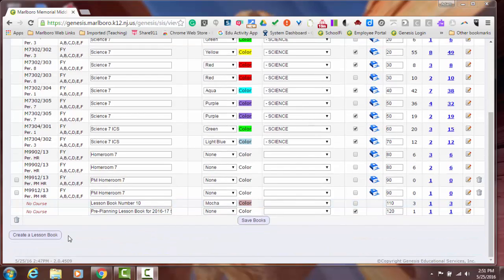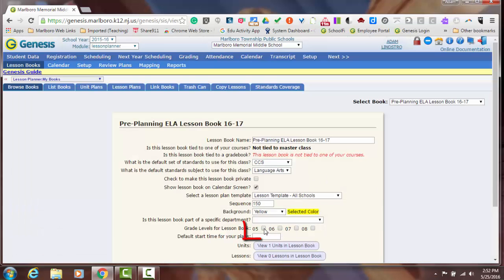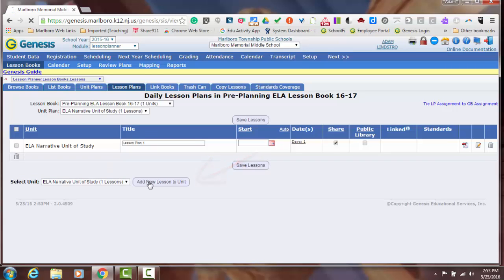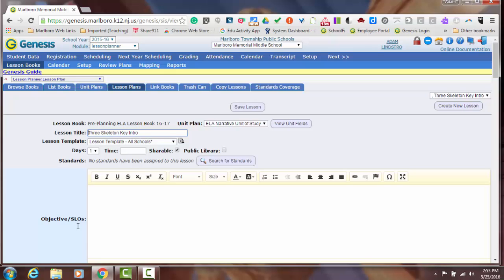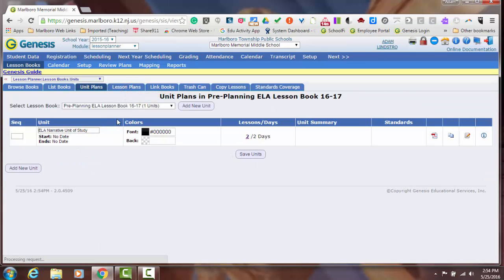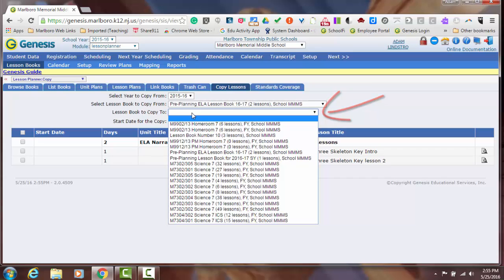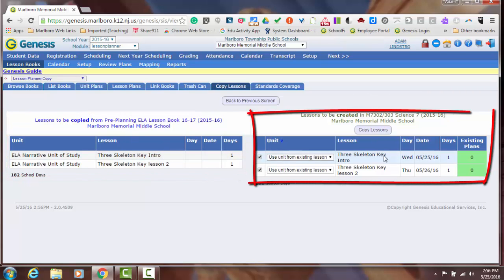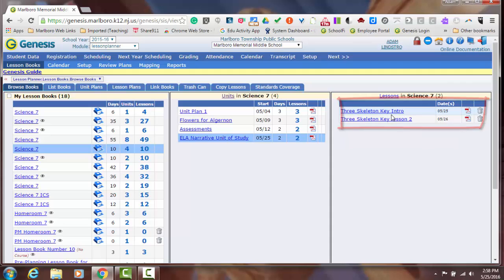Creating Lesson Plans for Upcoming School Year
June, 2016.  A short demo on creating/entering lesson plans into manually created Lesson Books and Unit Plans.  This can serve as an option for doing pre-planning work for subjects/courses for a course section that is currently not available or linked to a current school-year lesson book.
You can also create lesson plans in any of your current lesson books, however, you will simply leave the calendar date blank.
Any and all of the lesson plans you created this year (in any of your lesson books) are available to copy over next school year.